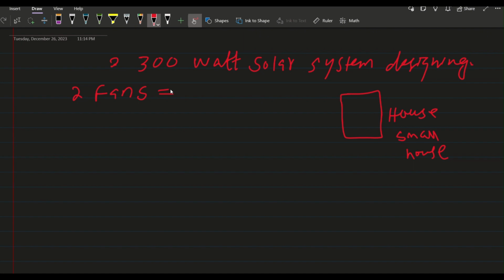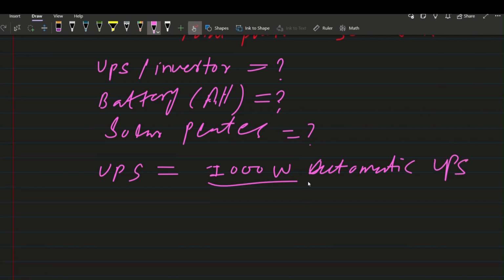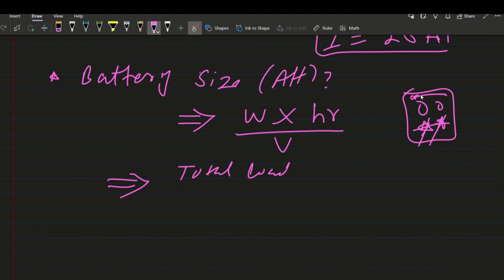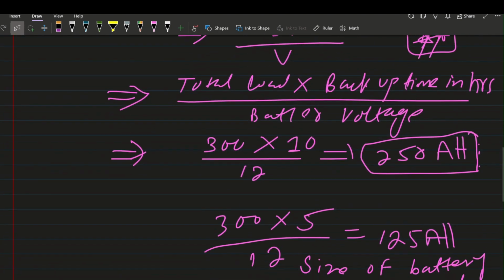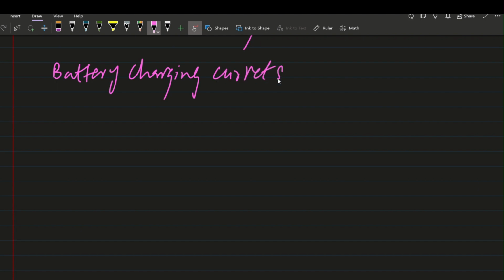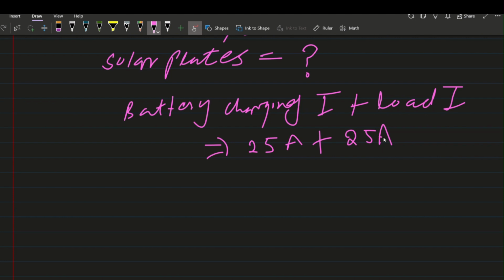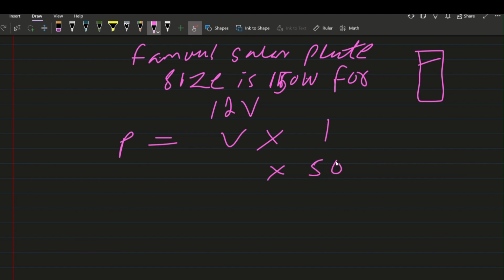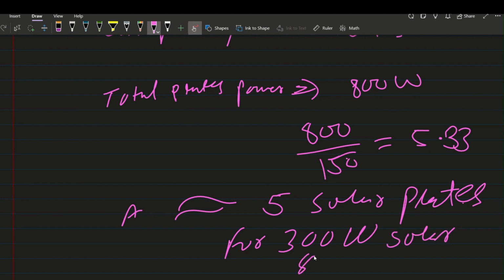Solar System Designing Calculations .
before installing solar system for your homes ,you should calculate your home appliances power .
solar system
solar panel price in pakistan
solar system project
solar panels for home
solar panel
solar panel installation
solar system drawing
solar inverter
solar eclipse 2023
solar eclipse
solar system for kids
solar panel price in pakistan 2024 today
solar plate price
solar system calculation for home
solar system calculation
solar system calculation formula
solar system calculation for industry
solar system calculation bangla
solar panel calculation
solar panel calculation
solar power calculator
solar panel calculation in urdu
solar panel calculation in english
solar panel calculation in hindi
solar system sizing calculation
solar panel calculation & design
solar panel calculation bangla
solar system battery
solar system battery charger
solar system battery connection
solar system battery backup
solar system battery price
solar system battery not charging
solar system battery life
solar system battery calculation
solar system battery bank
solar system battery inverter
solar system battery fitting
solar system battery wala
solar system battery sizing
solar system battery project
solar system in world
calculations for solar panel installation
calculations for solution preparation
solar system in worldbox
solar power world earning app
solar power world
how many solar system in the world
solar system world geography
solar system work in hindi
solar power world earning app tamil
biggest solar system in the world
solar system hello world
solar system ryan's world
best solar panel in world
solar system guruji world